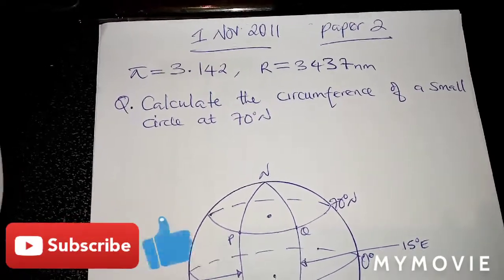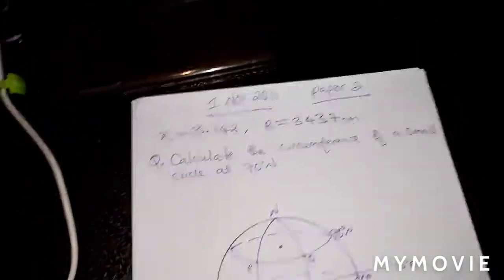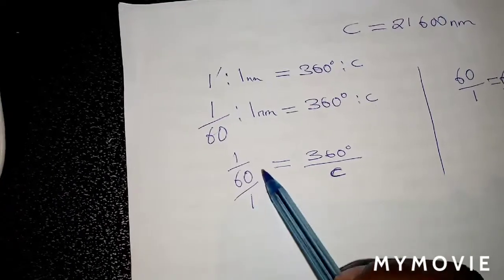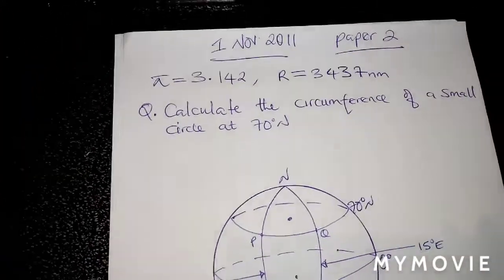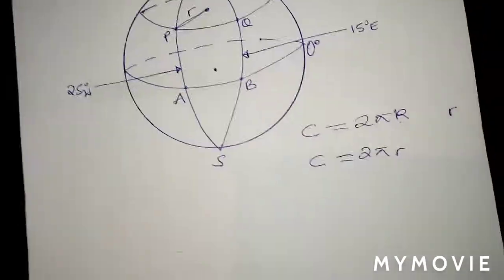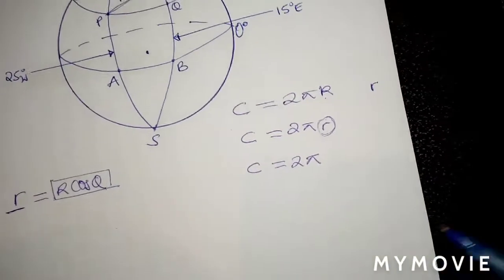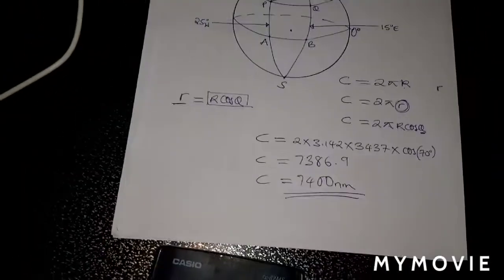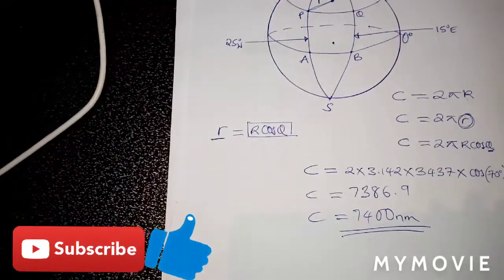Earth Geometry " calculating circumference of parallel latitudes"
This video will teach you how to solve problems involving circumference of parallel latitudes. And how to show circumference as 21600nm